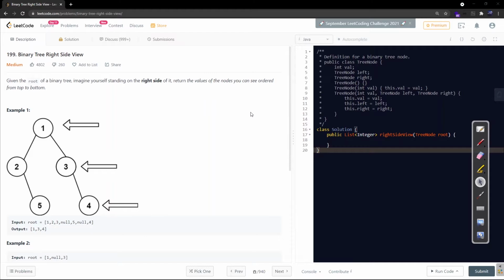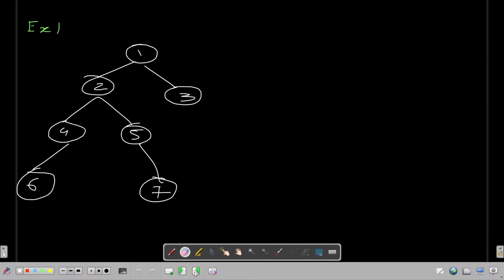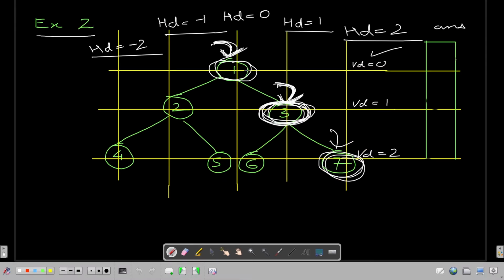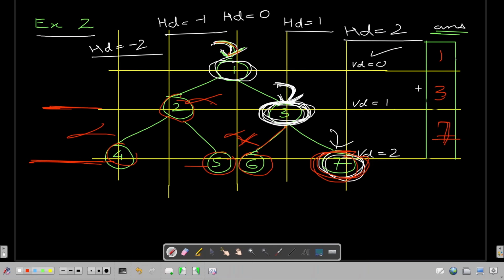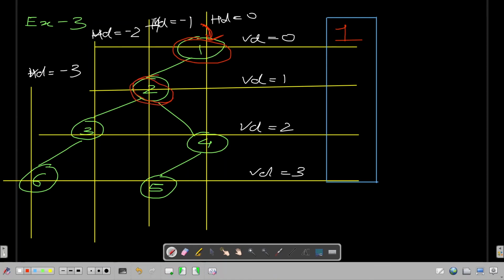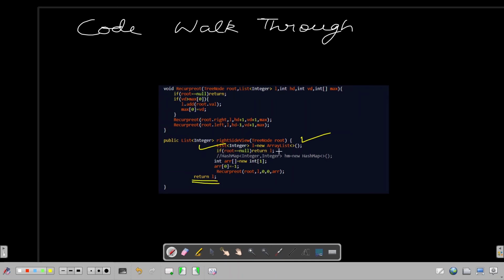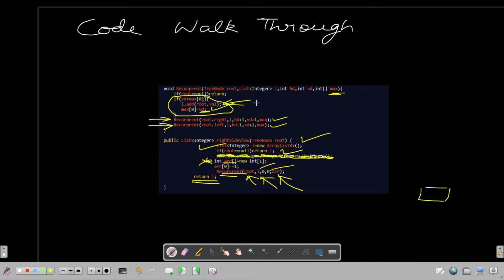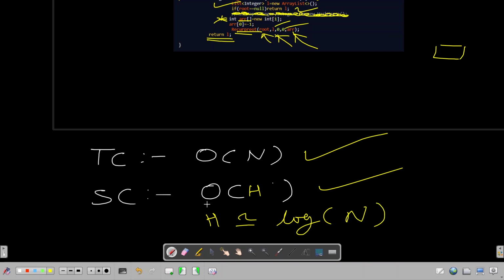199. Binary Tree Right Side View | Recursion